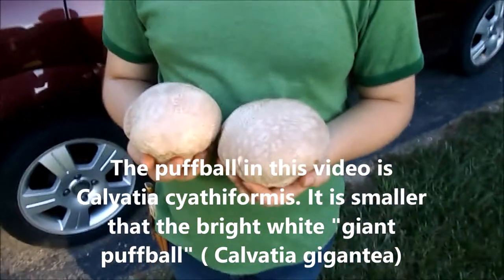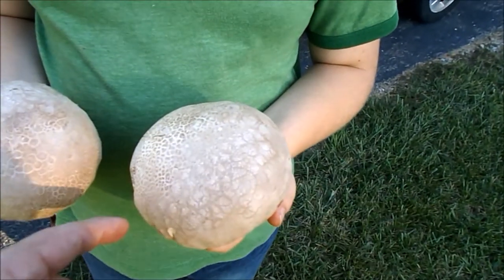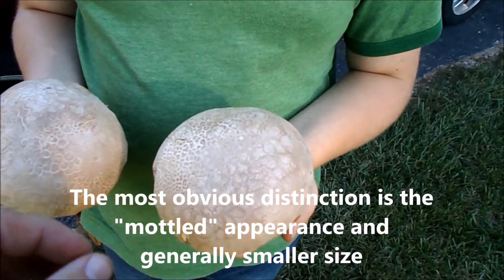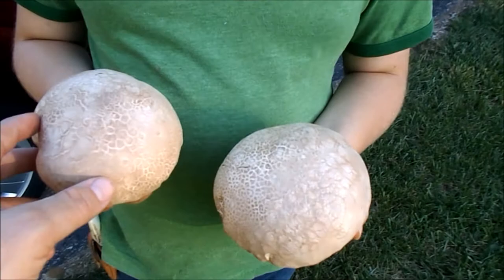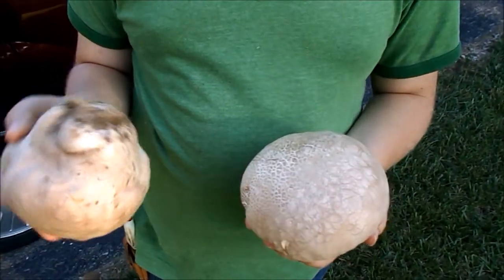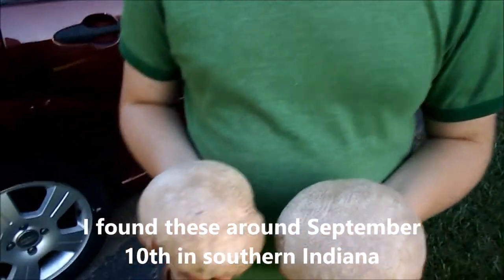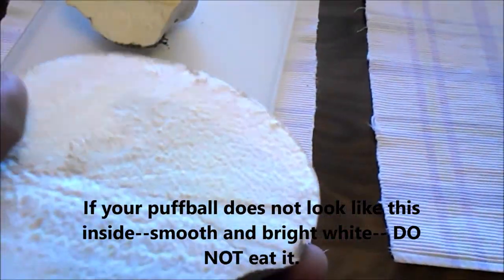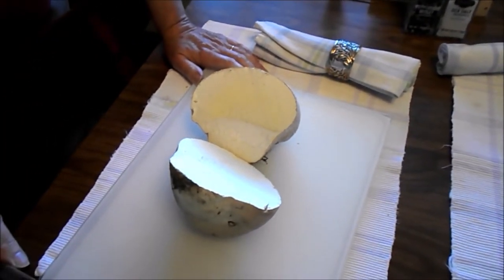Puffball Mushroom Identification / Is That Puffball Mushroom Edible? Bushcraft Wild Edibles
Puffball Mushroom Identification / Is That Puffball Mushroom Edible? Bushcraft Wild Edibles... While out looking for paw paws, we found these edible puffballs. To make sure it is safe to eat, cut it in half and look for a smooth, white interior.